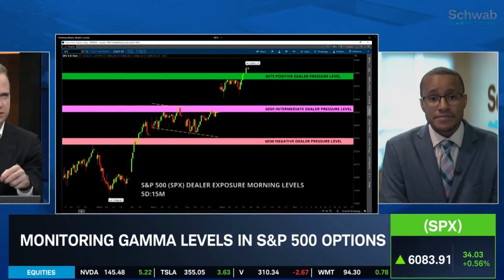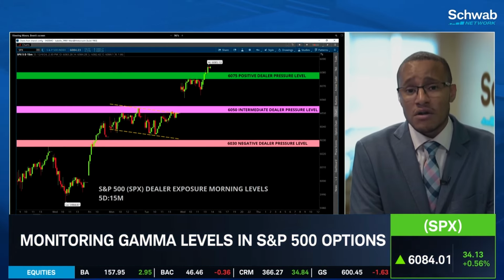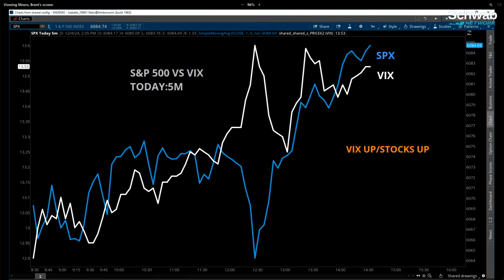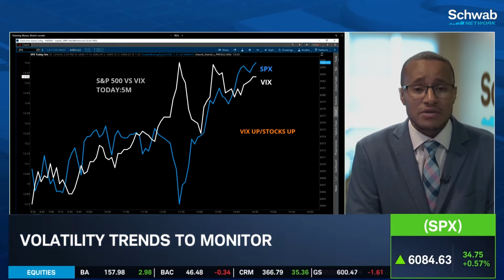SPX Breaks 6075, Cautious on Pullback Ahead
Bulls helped the SPX cross the resistance level Kevin Green established earlier today. He says a lack of breadth didn't keep bulls from charging, but points to a possible pullback hinging on volatility.